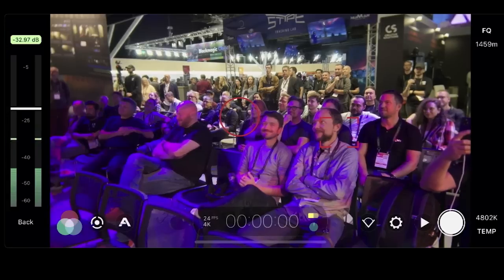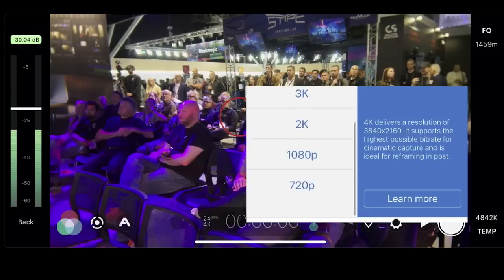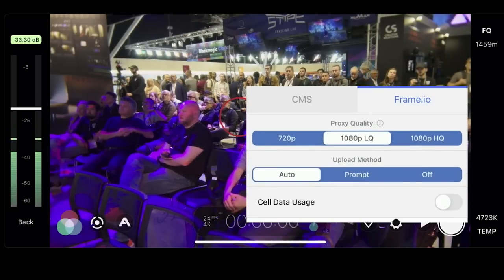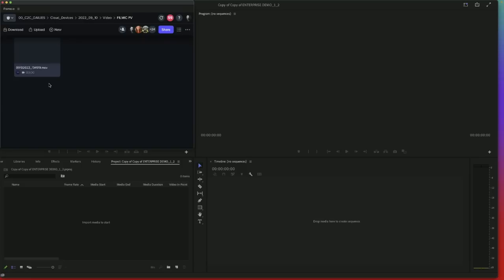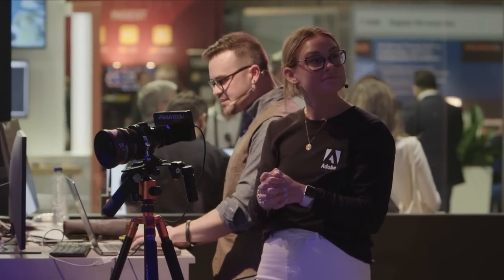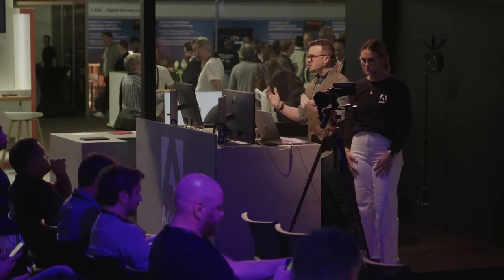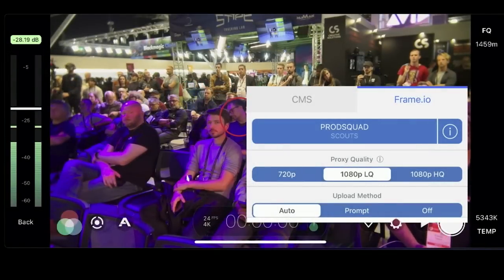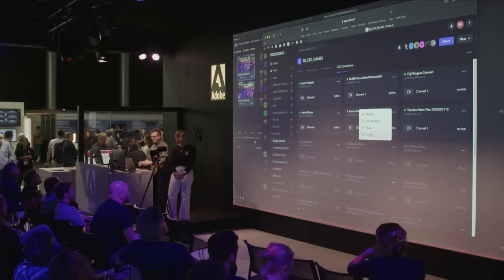Camera To Cloud Video Integration | Phone to Frame.io | IBC 2022 | Adobe Video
The new Frame.io integration with Filmic Pro automatically delivers your footage from iPhone and Android devices to the cloud, so editors can instantly start cutting in parallel with production.